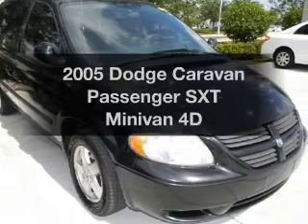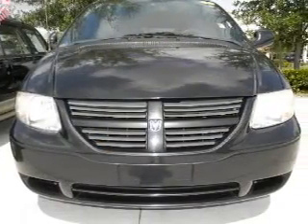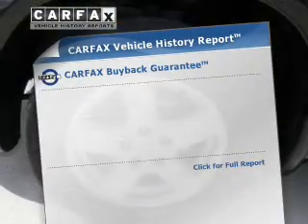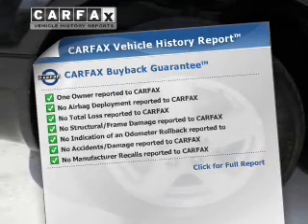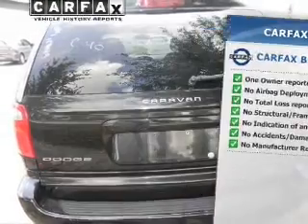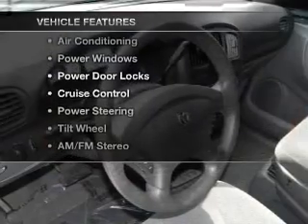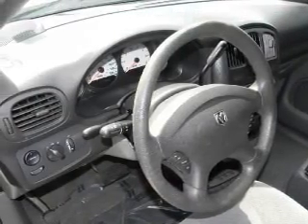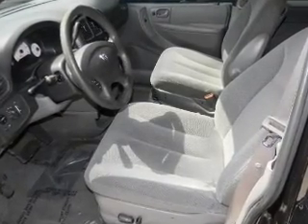2005 Dodge Caravan Passenger - Miami FL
Year: 2005
Make: Dodge
Model: Caravan Passenger
Trim: SXT Minivan 4D
Engine: 6 cylinder 3.3 Liter
Transmission:
Color: Black
Mileage: 110581
Address:
13800 SW 137th Ave